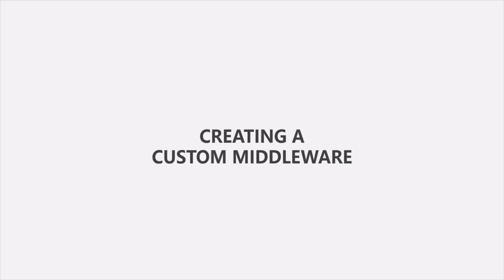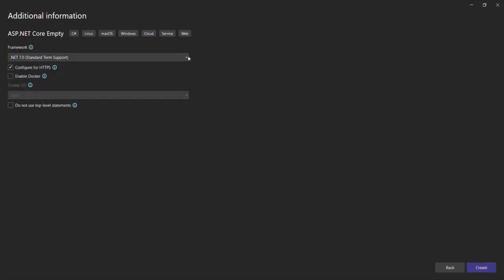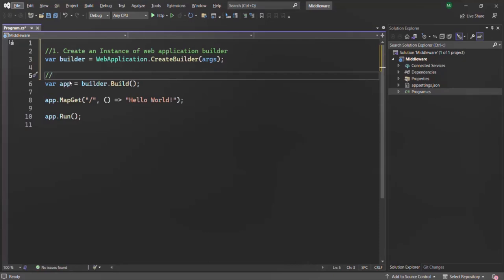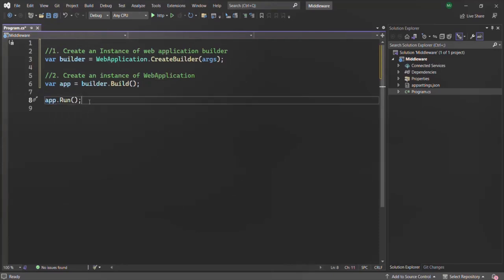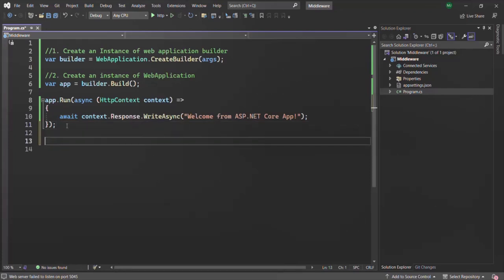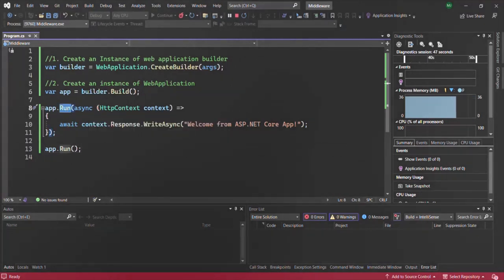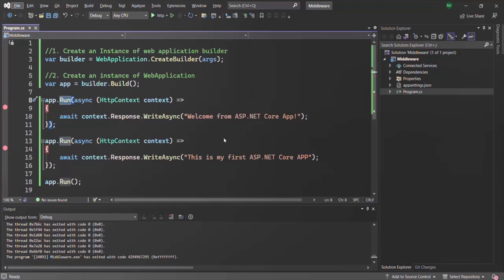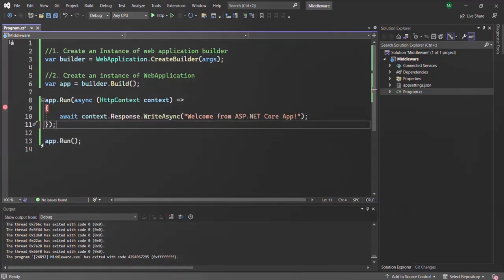#16 Creating a Custom Middleware | Understanding Middleware | ASP.NET Core MVC Course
In this lecture let's learn how we can create a custom middleware in ASP.NET Core. This lecture will clarify most of your doubts related to middleware which you might had in previous lecture.